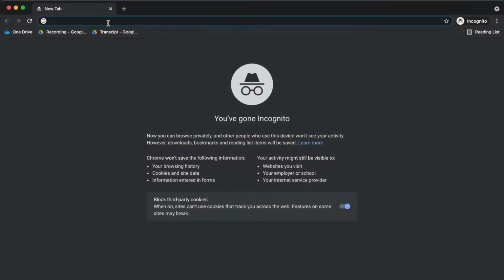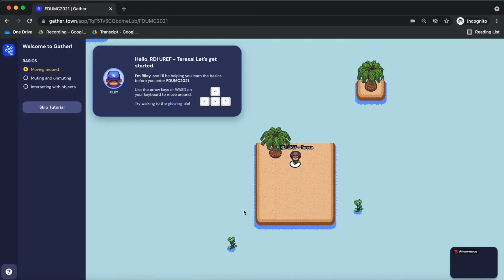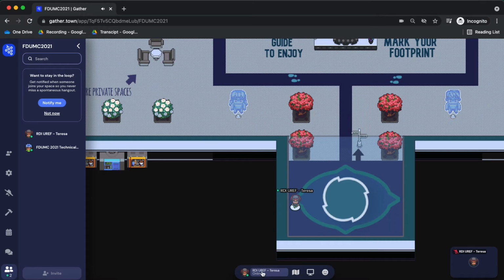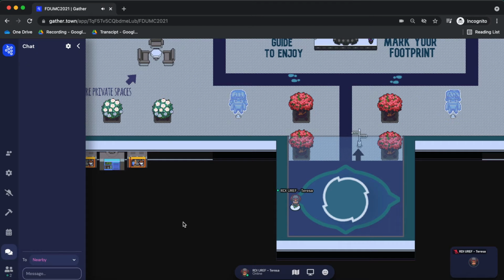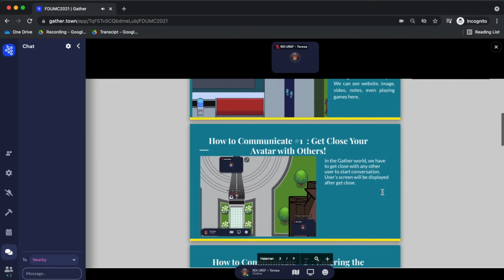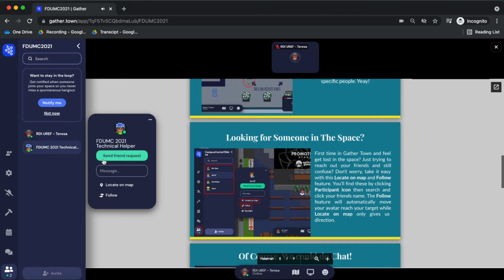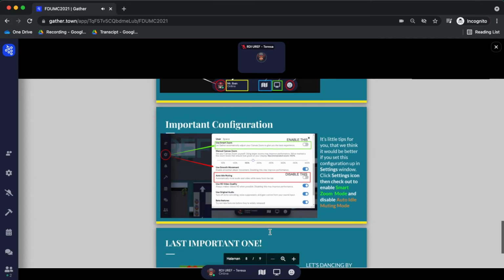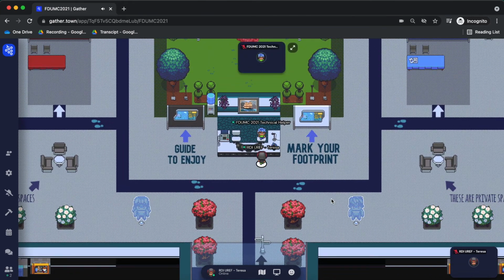FDUMC 2021 Networking Session GatherTown and Padlet Tutorial